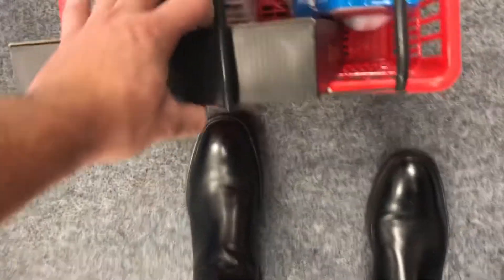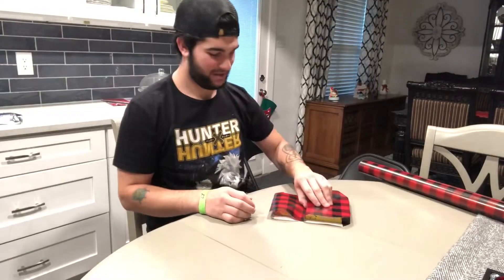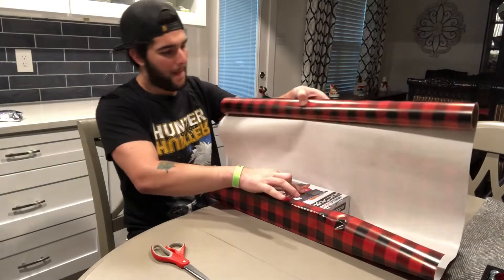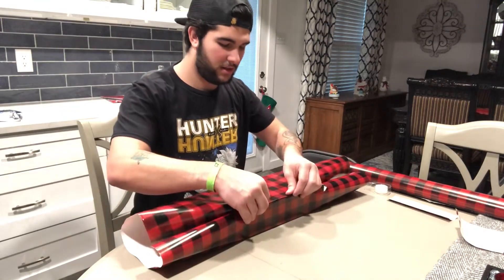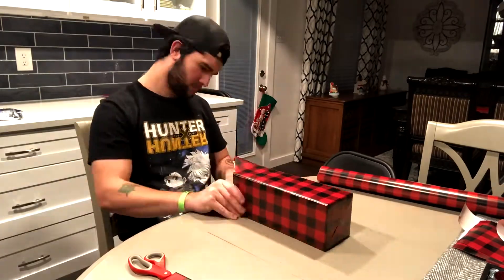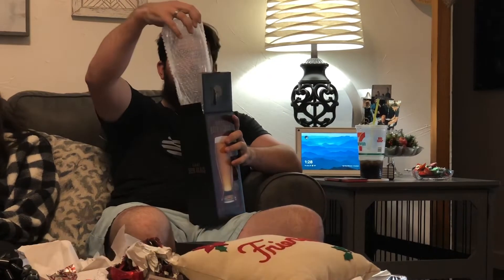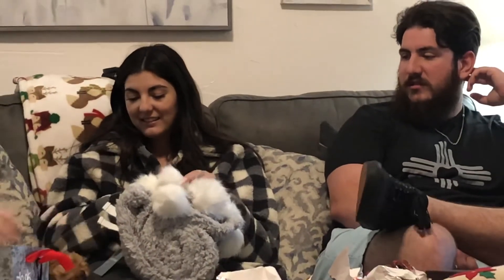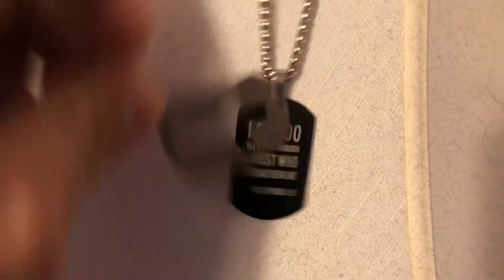Buying Christmas Presents (best gifts ever) Vlog #7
This is the Christmas vlog of 2021! Not sure if it’ll be a tradition or not; we’ll have to see. I had a lot of fun filming this and if I do this again in the future I hope I can do more for my family.

Amazon wishlist

108 Nutmeg Ln Euless, Texas 76039

Zach Pryor